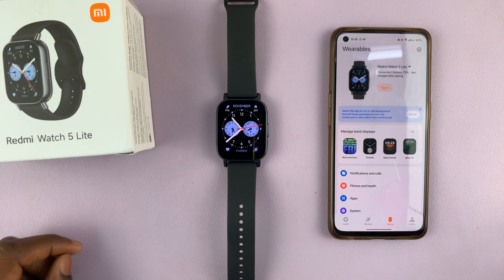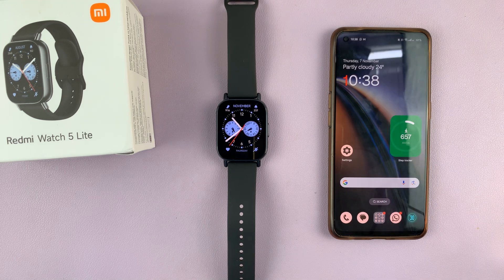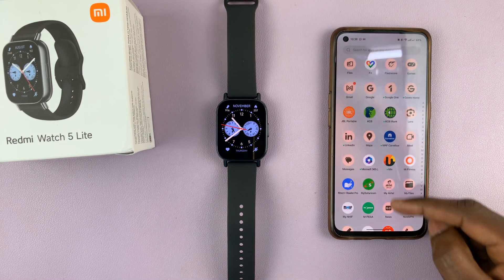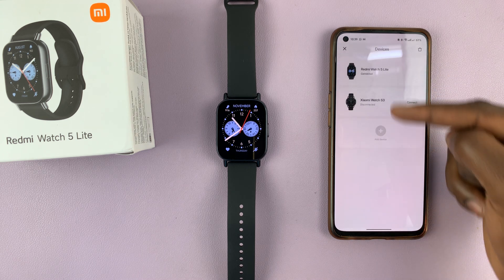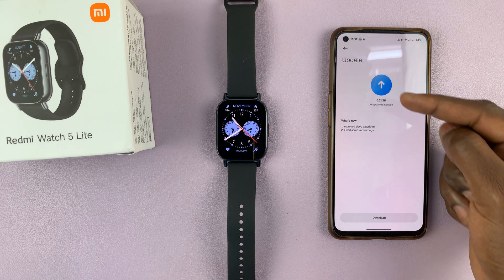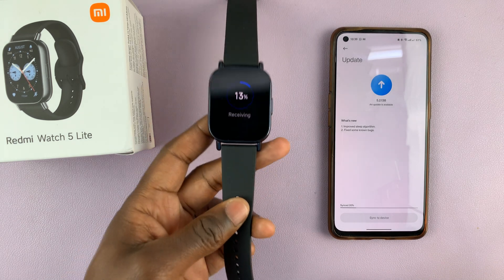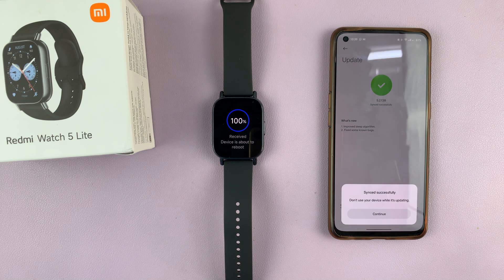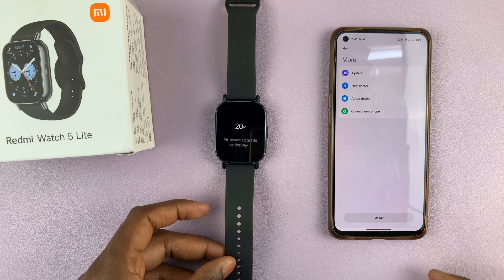How To Update Redmi Watch 5 Lite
Here's how to update your Redmi Watch 5 Lite. Download and install the latest updates to your Redmi Watch 5 Lite and Watch 5 Active.

Keeping your Redmi Watch 5 up to date ensures that you have access to the latest features, improvements, and security updates.

How To Upgrade Redmi Watch 5 Lite:
How To Download Updates On Redmi Watch 5 Lite:
How To Install Updates On Redmi Watch 5 Lite:
How To Download & Install Updates On Redmi Watch 5 Lite:
How To Manually Update Redmi Watch 5 Lite:

Step 1: First, make sure your Redmi Watch 5 Lite and the phone connected to it are in close proximity. Then, open the Mi Fitness app, and verify the connection.

Ensure the Redmi Watch 5 Lite is the active device, if you have more than one device linked to the app.

Step 2: Next, select the "Device" tab on the app. Here, scroll all the way down until you get to the "More" option.

Step 3: Under the More menu, select the "Update" option. If there's an update available, you should see 'An update is Available' underneath the blue icon.

Step 3: Tap on the "Download" button at the bottom of the page. This should start your upgrade, and you should see the progress on your Redmi Watch 5 screen as well as on the app. Be patient as you wait for the download to complete.

Step 4: After the update completes successfully, you should see the prompt on your phone. Tap on "Continue". On your watch, you'll be notified that the watch is about to reboot.

Step 5: The Redmi Watch 5 is going to restart after installing the upgrade and you will land on the watch face.

Now, when you go back to the 'Update' menu, you should see that the Redmi Watch 5 is running the latest version.